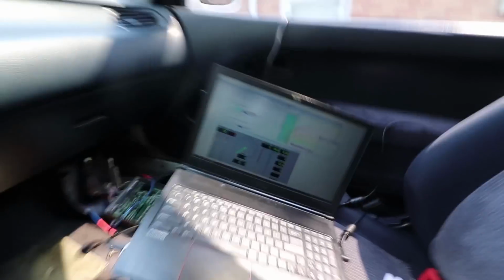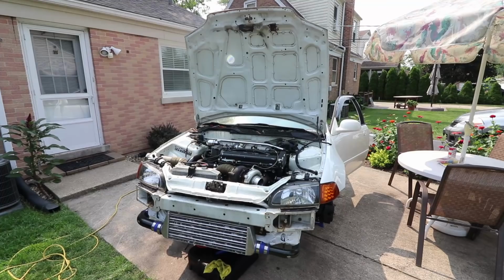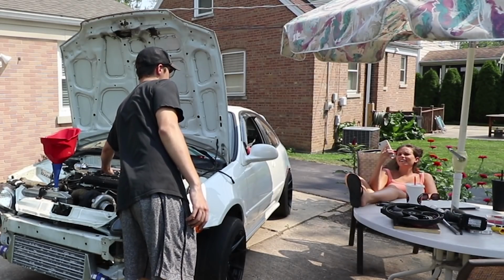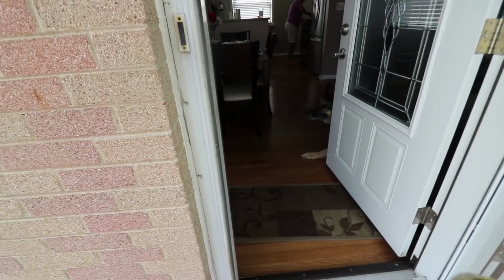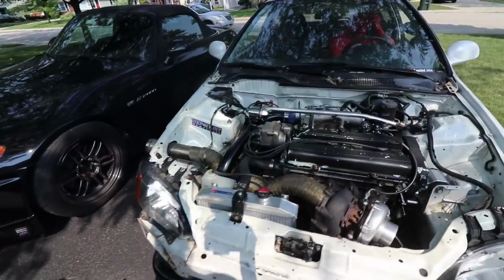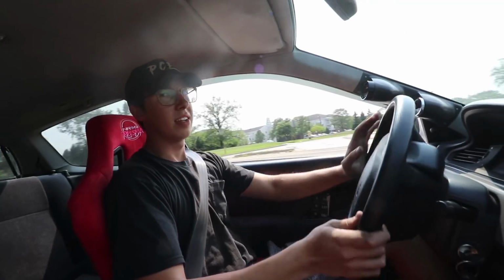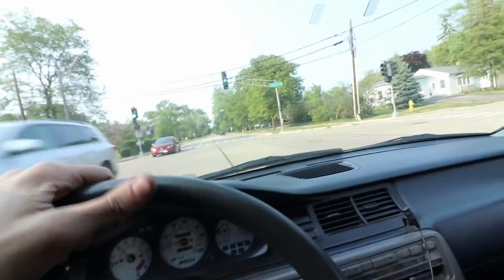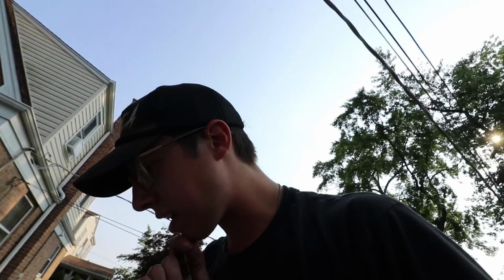Can a $500 Honda Motor Hold Boost? | Full Send Turbo Civic First Drive!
Can a $500 Motor Hold Boost? | Full Send Turbo Civic First Drive!
A few weeks ago I bought a $500 B18B Integra Engine from a Subscriber. Today we get to take the Full Send Turbo Civic out for a drive on its new $500 Full Send Motor. The big question here is, how long will it last, and how fast can we go on a $500 1.8L Honda Engine? Well today you will see the Full Send Turbo Civic hit boost for the first time on its new $500 Engine. This is not something you should try at home. Pushing an engine into boost that isn't properly tuned is a HUGE risk to your motor. I am running on an old tune that was made on an almost identical engine setup. Yes, this is still risky for the motor, but at least it's not a base map lol. With that said, lets see this thing rip! If this video gets 500 likes, I will make it shoot flames in the next video. Lets see it bois.
PCEA,
John